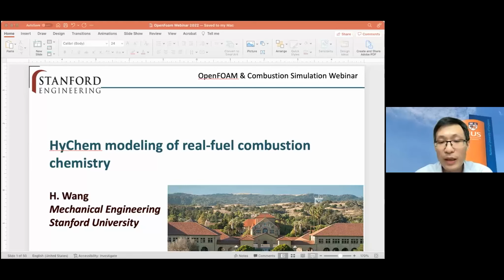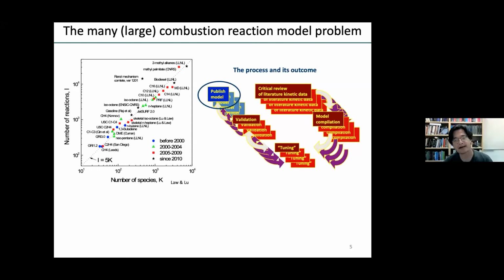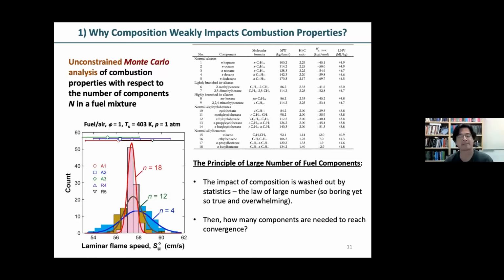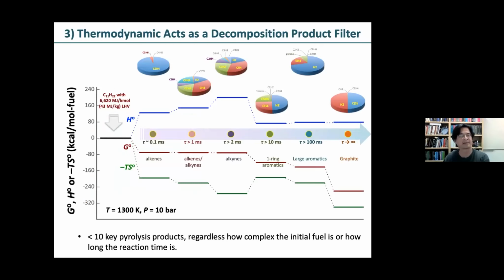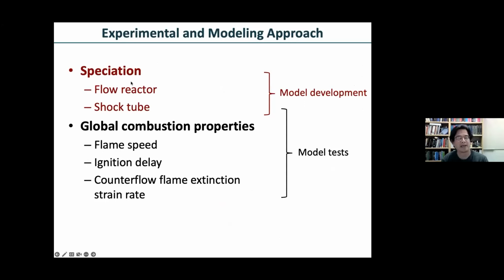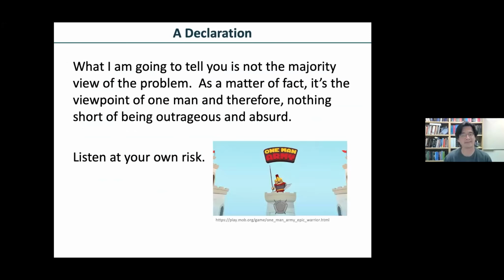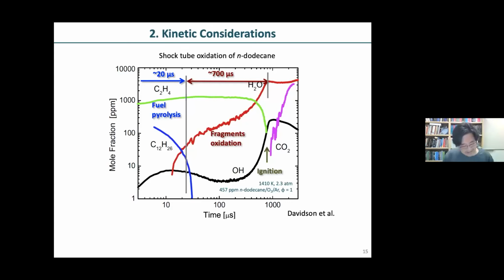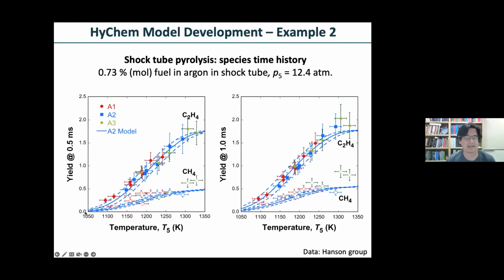HyChem Modeling of Real-Fuel Combustion Chemistry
OpenFOAM ＆ Combustion Simulation Webinar 14.
Speaker: Prof. Hai Wang